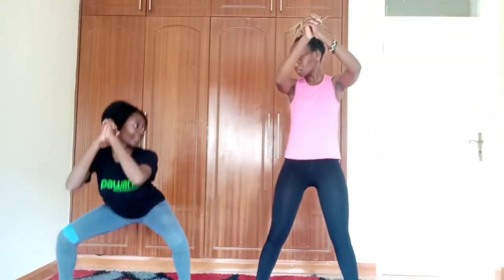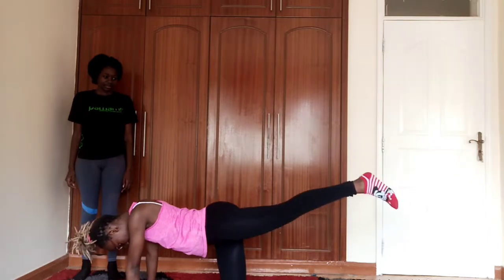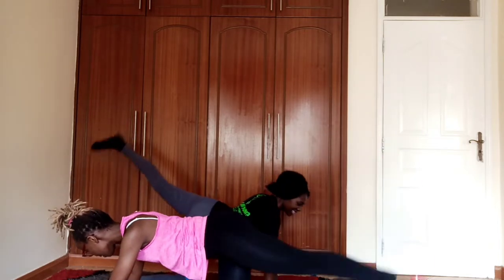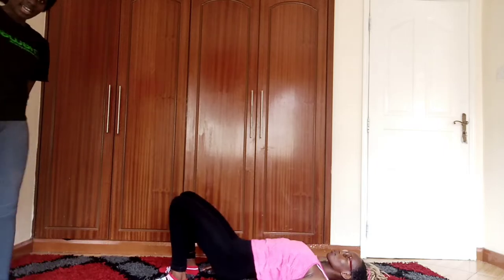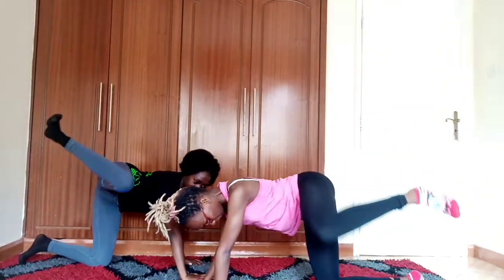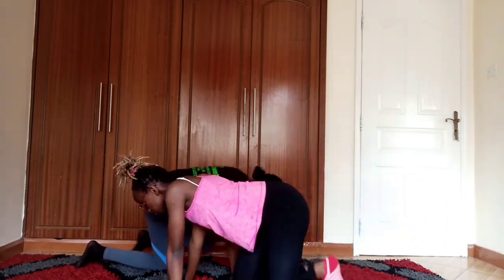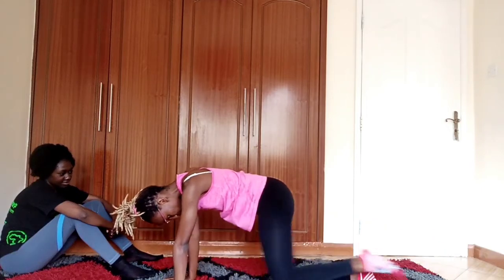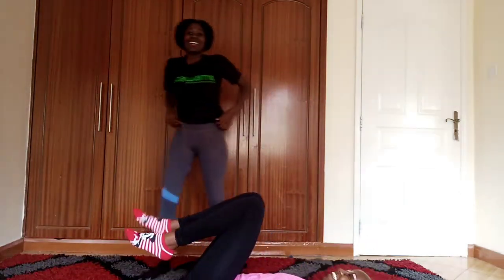TRYING OUT SHEILLA's BUTT AND ABS WORKOUT ROUTINE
Wassup Squad OG!

love, Sheilla and Lav

we all know Sheilla lost weight massively and is in the processing of tonning her body and bouncing back to how she was before, and alot of guys wanted to know what she does..so yes here is her workout routine.